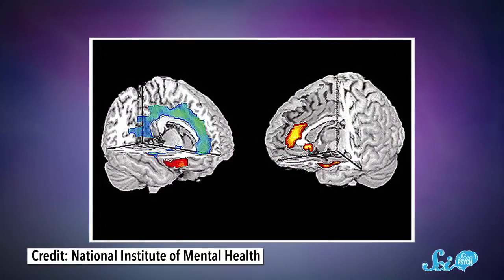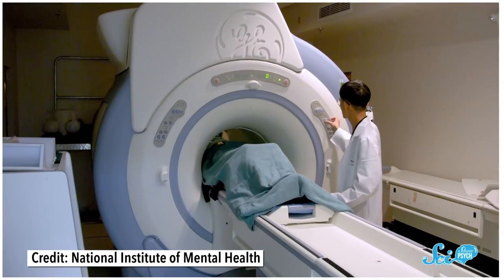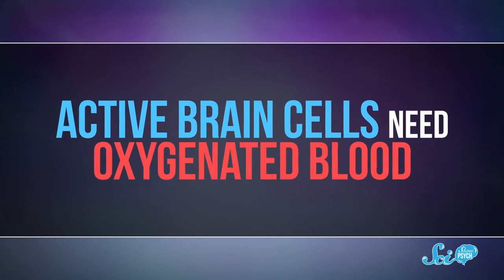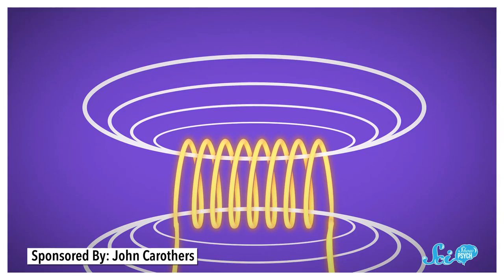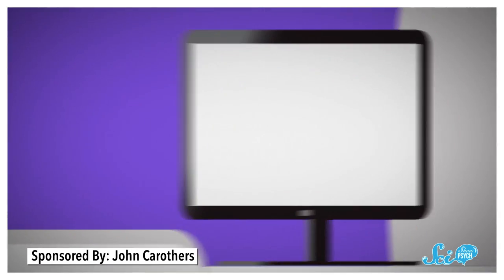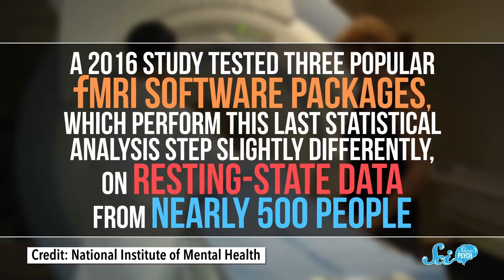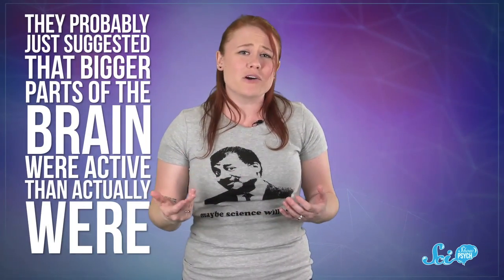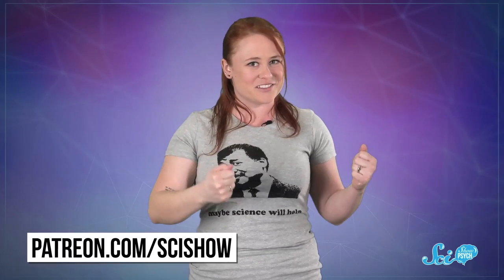Is There An fMRI Crisis?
As technology becomes more complex, it's easier for things to go wrong.

Hosted by: Brit Garner
Dooblydoo thanks go to the following Patreon supporters—Kevin, Bealer, Mark Terrio-Cameron, KatieMarie Magnone, Patrick Merrithew, Charles  Southerland, Fatima Iqbal, Sultan Alkhulaifi, Tim Curwick, Scott Satovsky Jr, Philippe von Bergen, Bella Nash, Bryce Daifuku, Chris Peters, Patrick D. Ashmore, Piya Shedden, Charles George